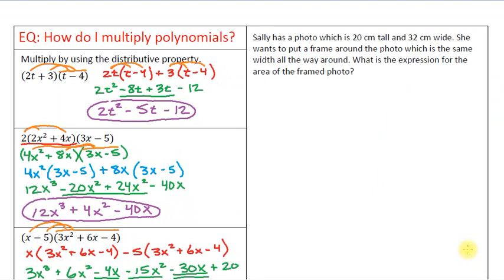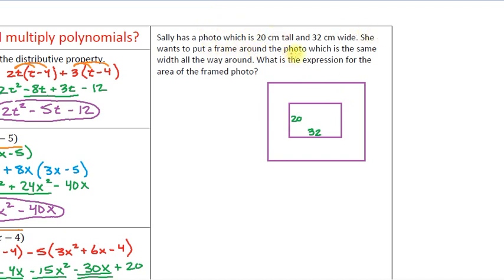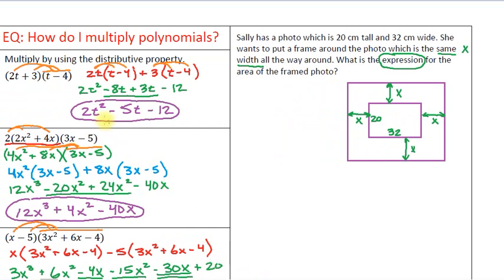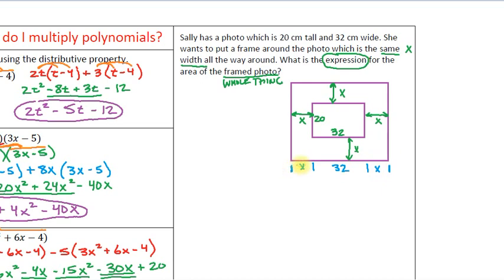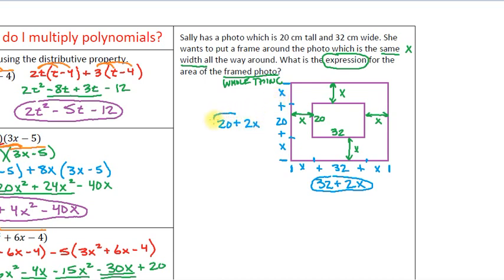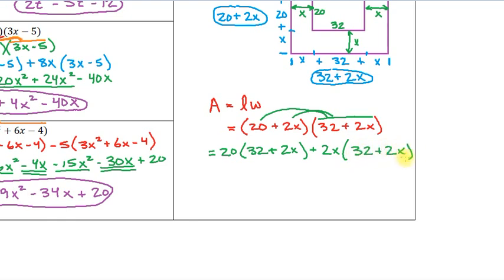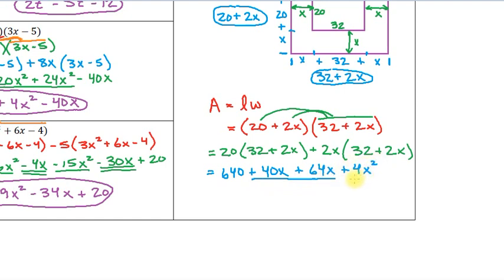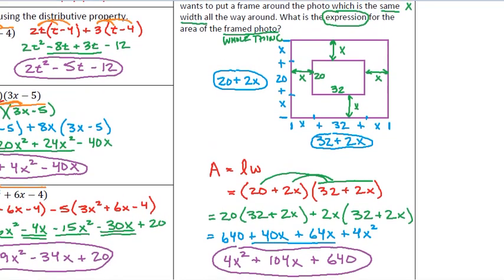Polynomials 06 Multiply Polynomials Word Problem